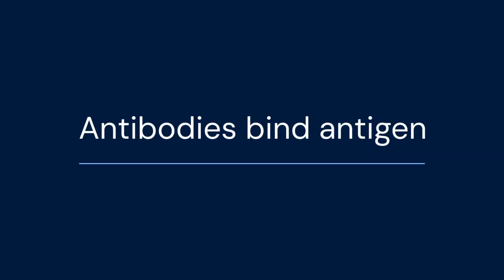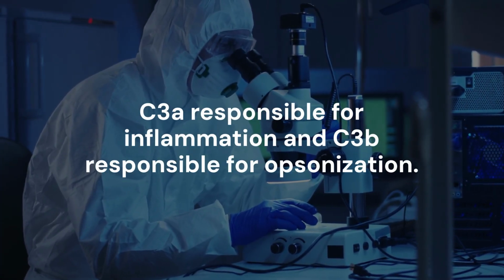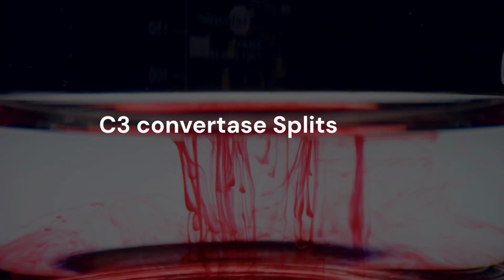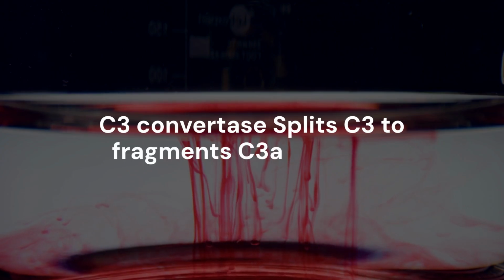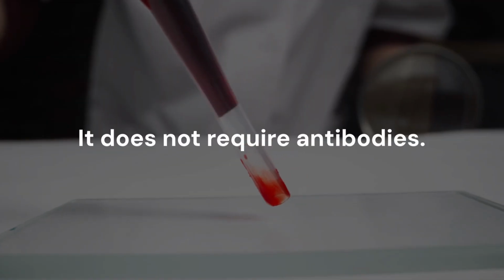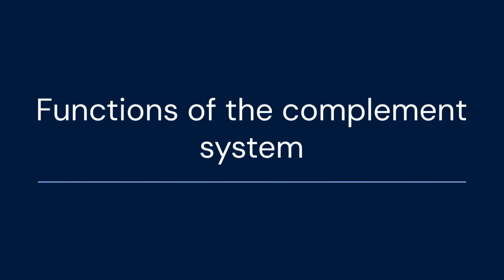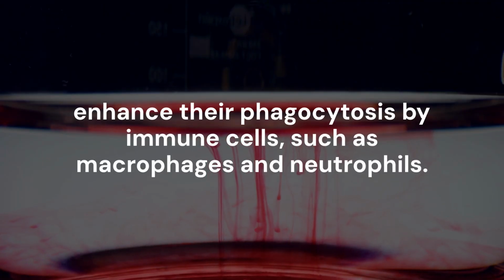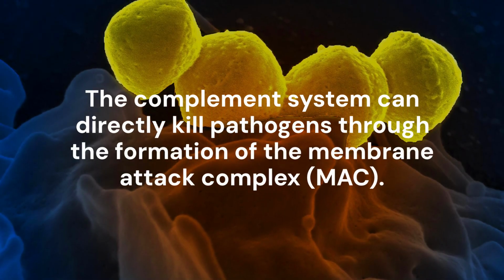The Complement System Explained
The complement system is a crucial part of the innate immune system, acting as a first line of defense against pathogens. It's a complex network of plasma proteins that work together to identify and eliminate threats.